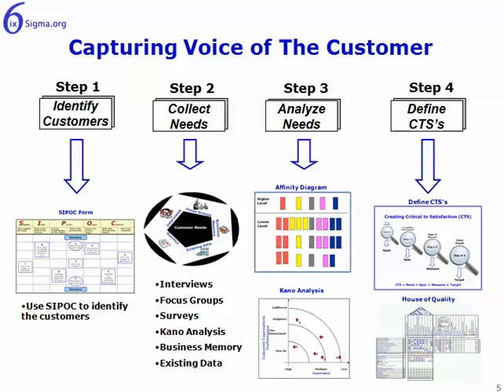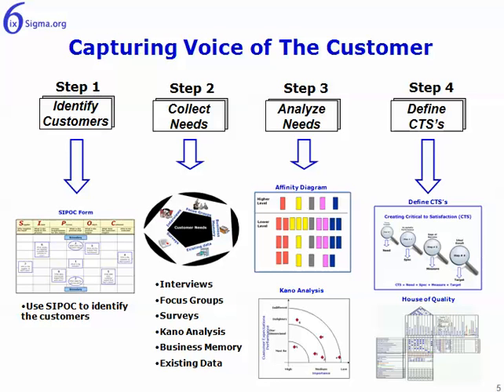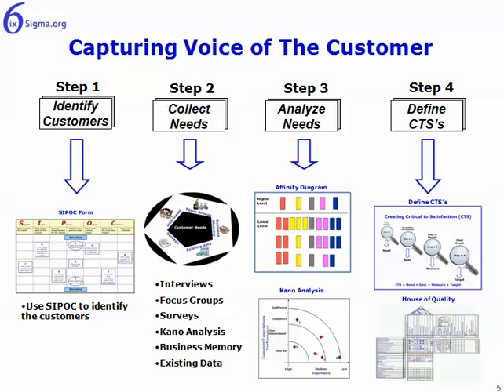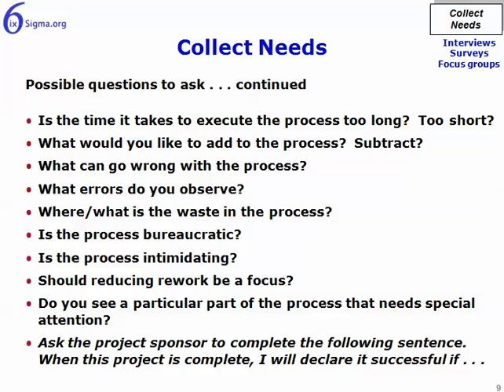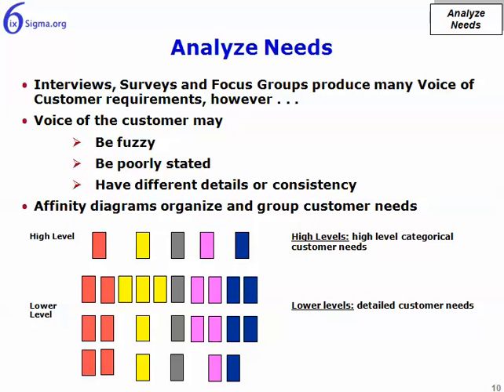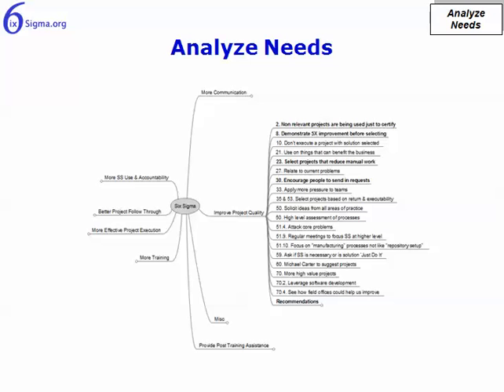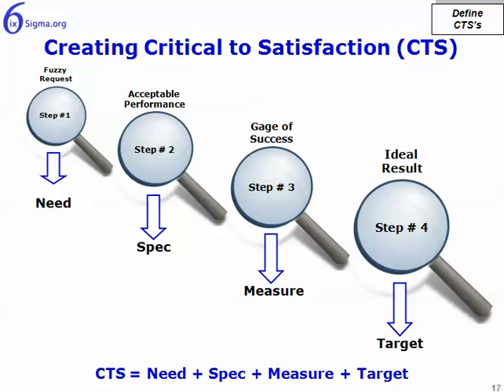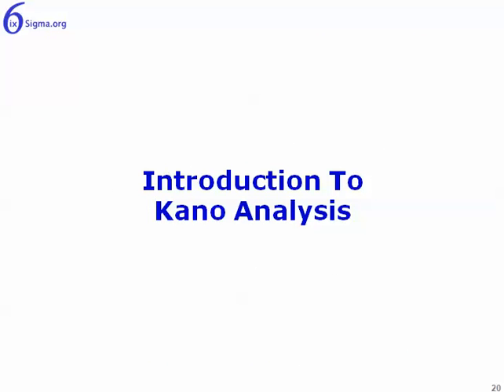Voice of Customer